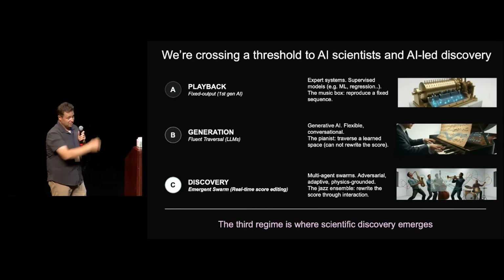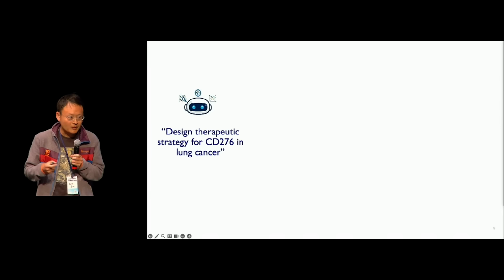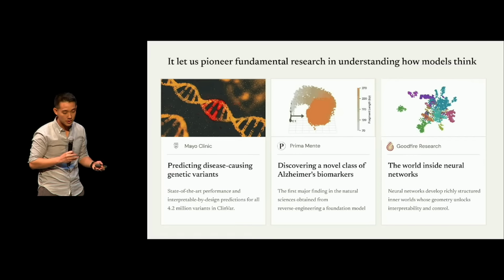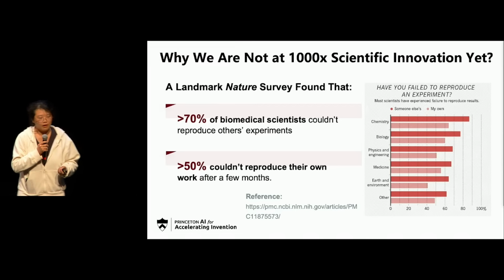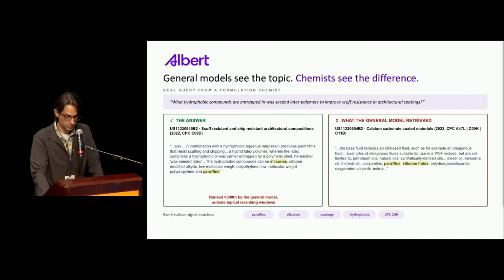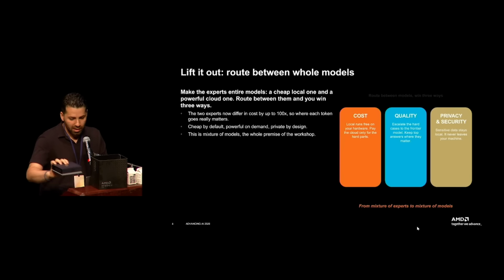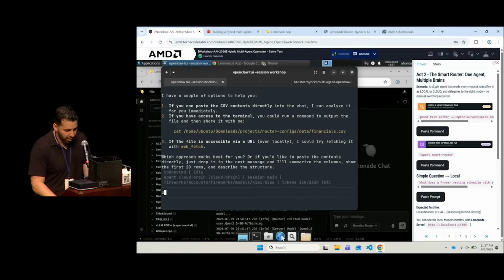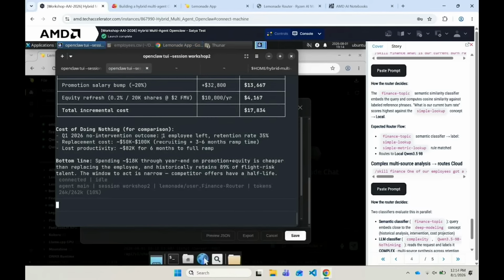Nexus Stage - August 1st - Morning Session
Welcome to the Agentic AI Summit 2026, hosted by Berkeley RDI and Responsible Decentralized Intelligence Foundation.